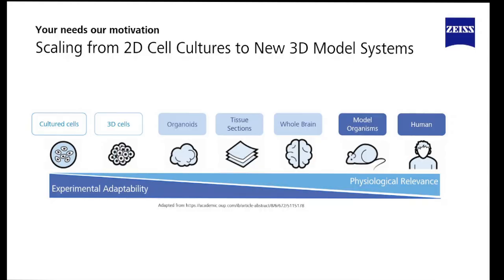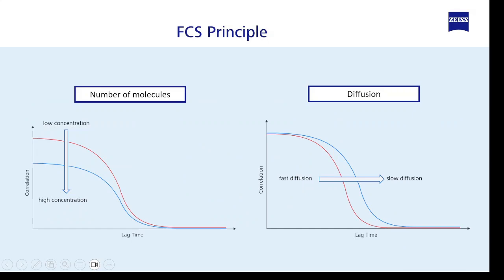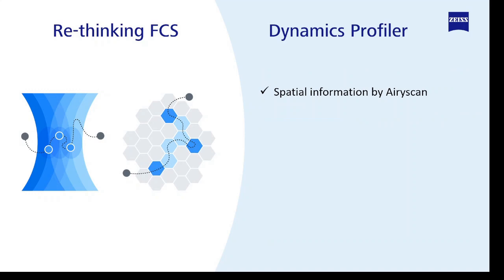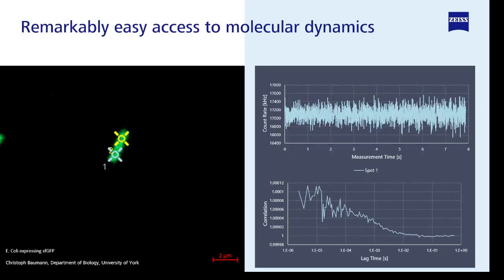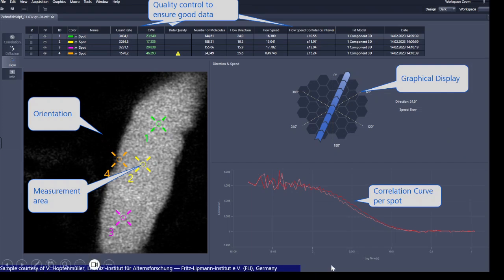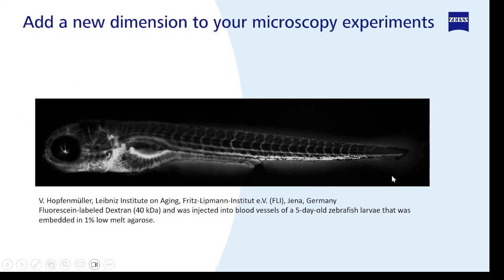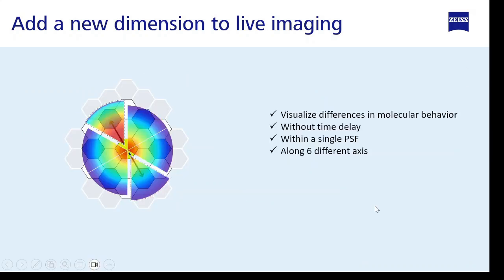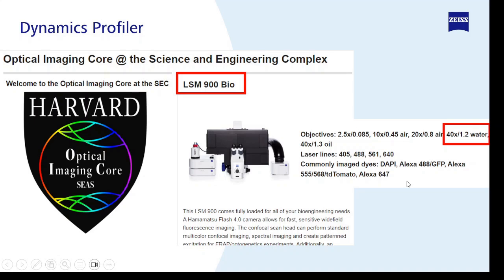Intro to FCS and Dynamics Profiler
Linda Liang gives a review of FCS and dives into next-gen FCS in the form of Zeiss' Dynamics Profiler (DP). DP has the added advantages of working with brighter cells and determining the direction of molecular movement.